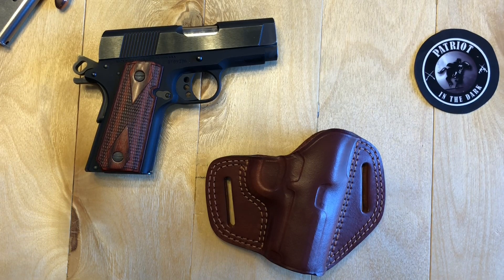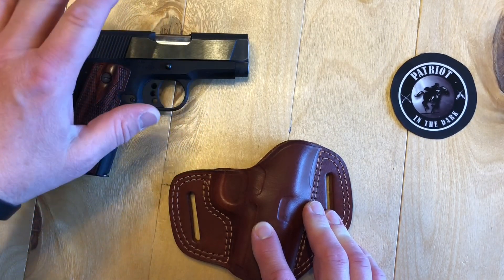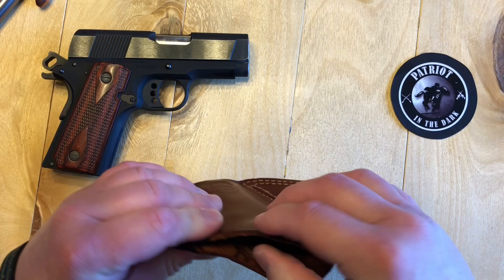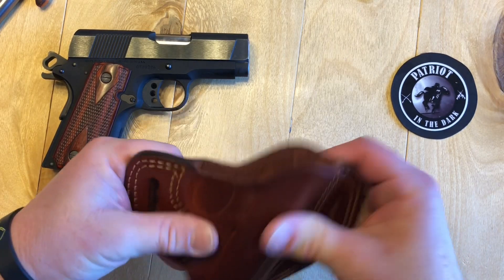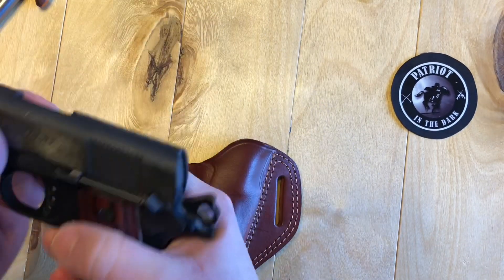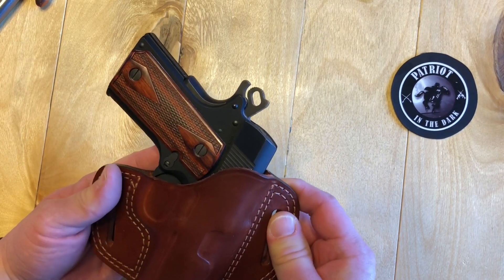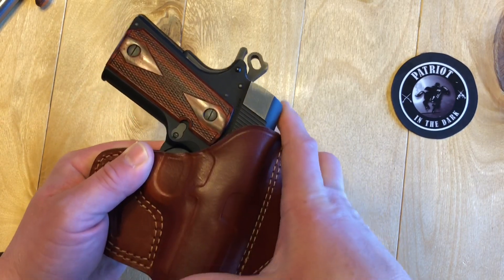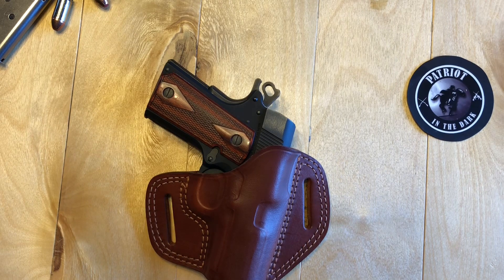Craft Holsters - Custom Leather Open Top OWB - Pt1 First Impressions PIDD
CraftHolsters - Custom Leather Open Top OWB - Pt1 First Impressions PIDD * Initial thoughts on the all leather, outside the waistband holster for the Colt New Agent 1911 compact. Review any pros and cons for T&E.
Also check out other PatriotReview on Patriot’s Holsters & Belts

Craft Holsters
“”We are trying to create a place where responsible gun owners can find perfect fitting holsters for a fair price for their firearms even if it's an uncommon model or if they are looking for an uncommon design. We put a 5-year warranty and monogram embossing on top, to make the whole experience stand out. We hope that our European quality holsters and our customer service will satisfy all your needs.””

If you have any suggestions, questions or concerns please leave them below.

I am a proud American, blessed father, a staunch 2A activist and a Marine Corps Veteran that just happens to be 100% blind.
This is a look at the Second Amendment, firearms, self Defense, Constitutionally protected rights, Liberty and Freedom from the perspective of a Visually Impaired, Blind American.